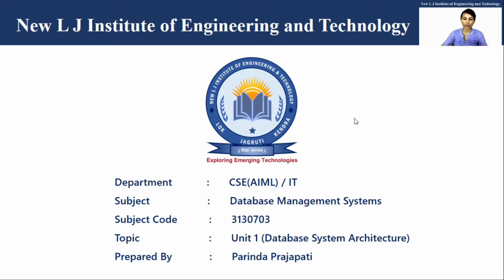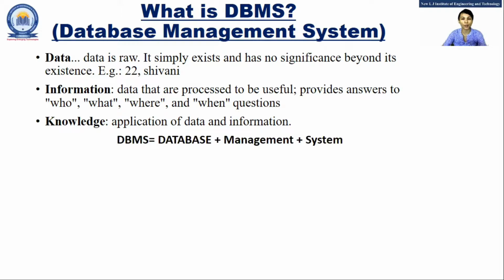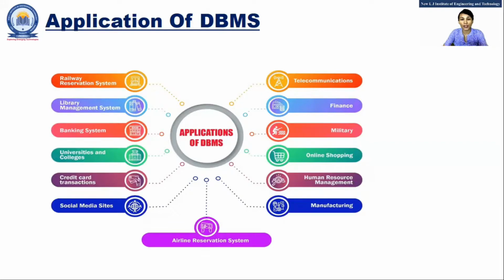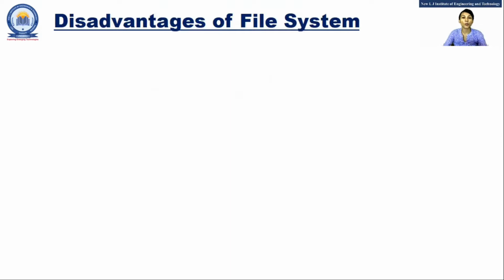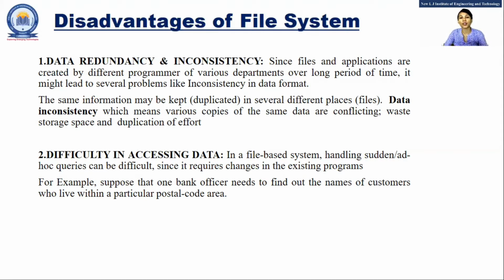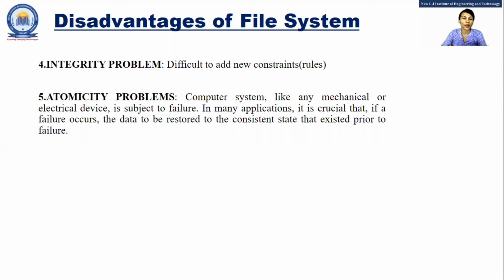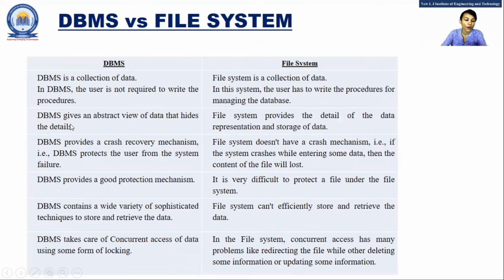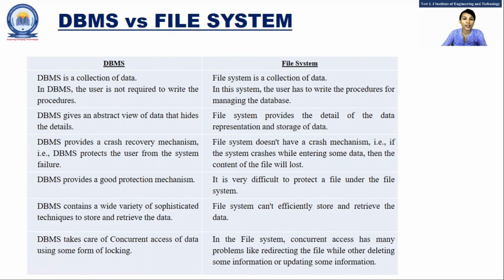Lecture 1_Unit 1_Introduction to DBMS